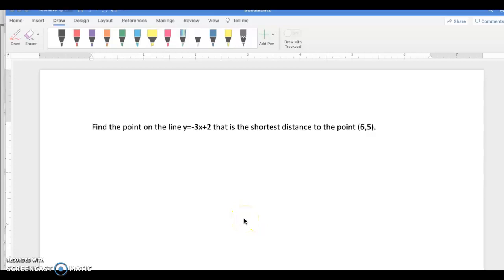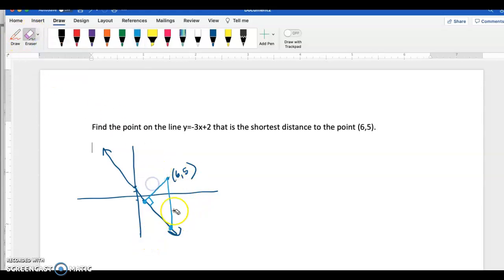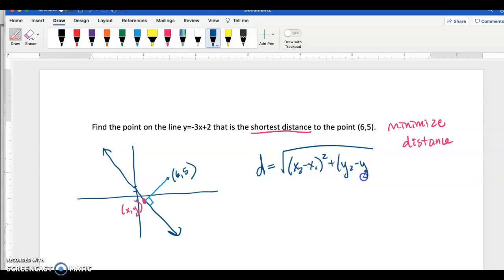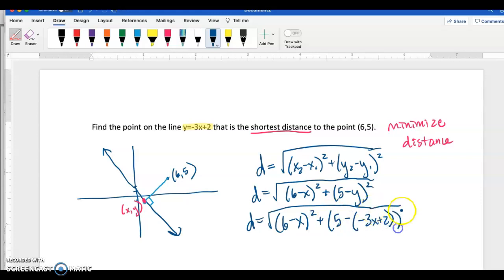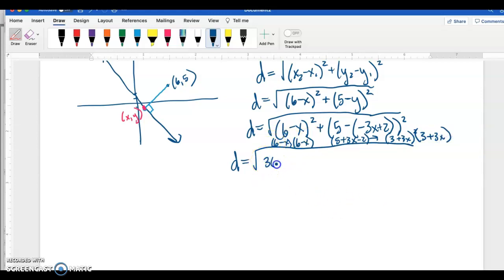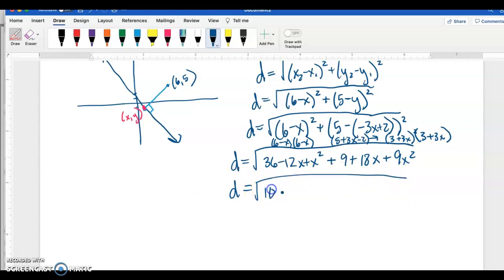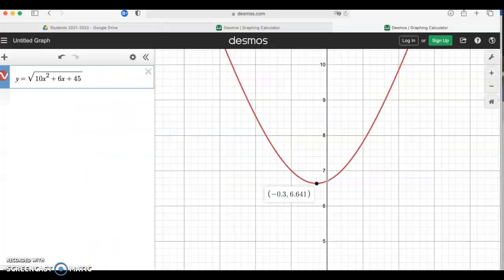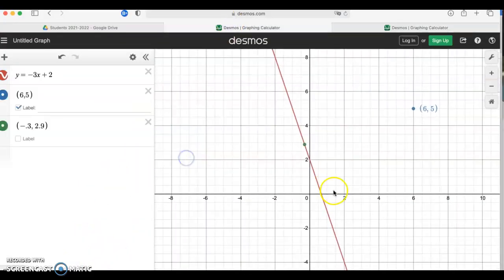HPC - find minimum distance Unit 1